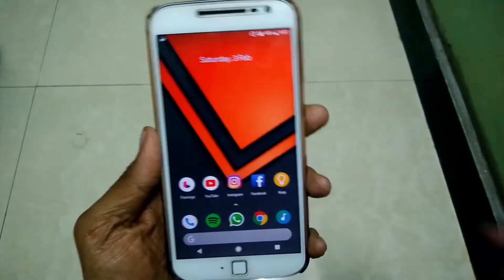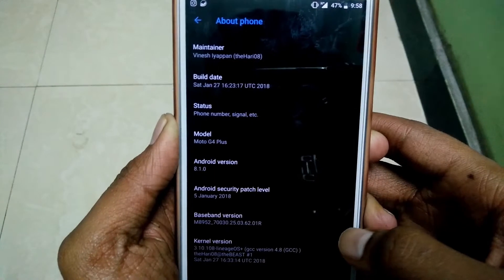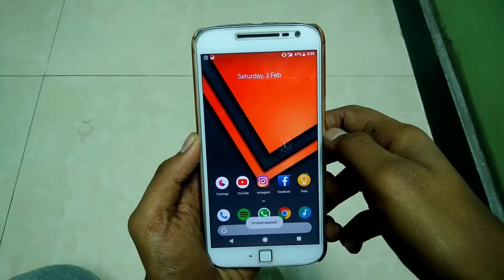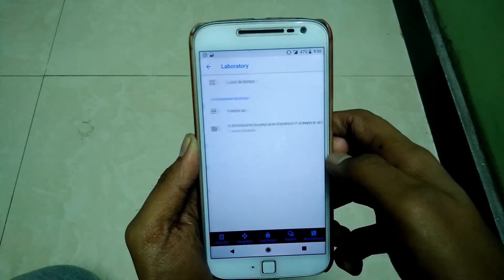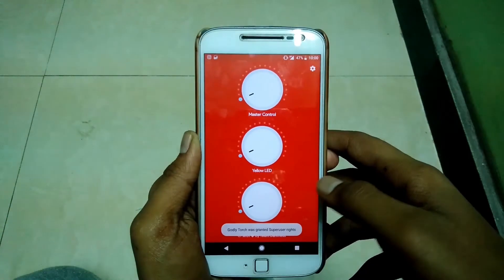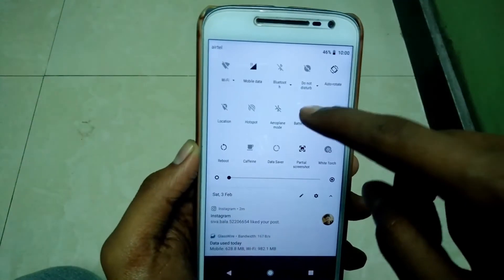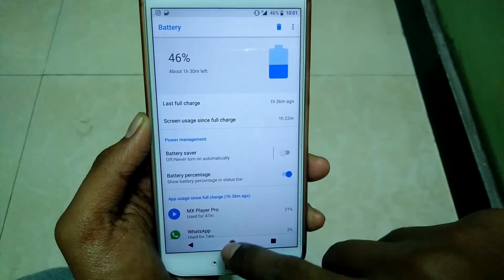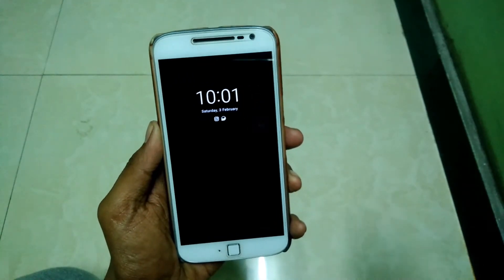AtomicOS android 8.1 for Moto G4 Plus | Android Oreo 8.1 (64 bit)| 32 bit Review | How to Install !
Today i flashed AtomicOS Android 8.1 Oreo Rom for Motorola Moto G4 Plus. The first 90% stable rom i have flashed in Oreo.
Motorola will soon announce official Android Oreo for moto g4 plus we all hope. But until then let's enjoy the work of our awesome developers.

Thanks to TheHari08 on xda for this rom. Kudos. Great Work. Amazing Rom ! Hail Motorola. Moto G4 Plus Family

^Follow the instructions in the thread to flash the Rom.